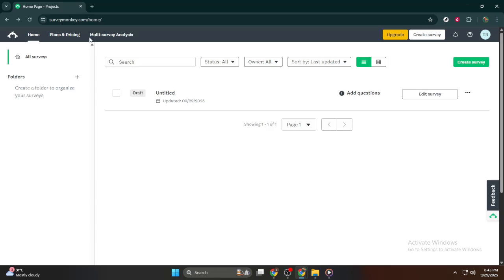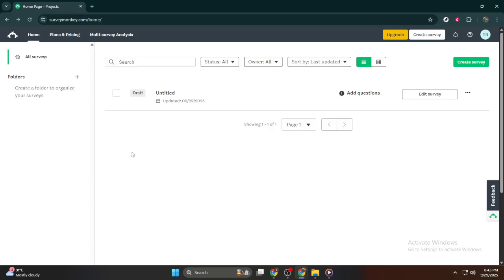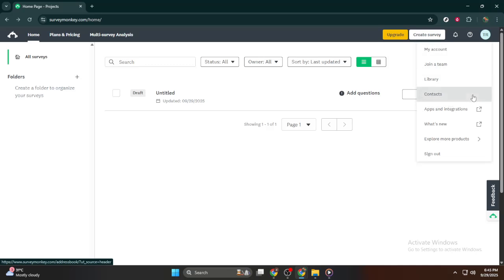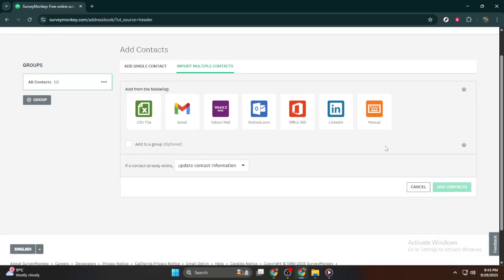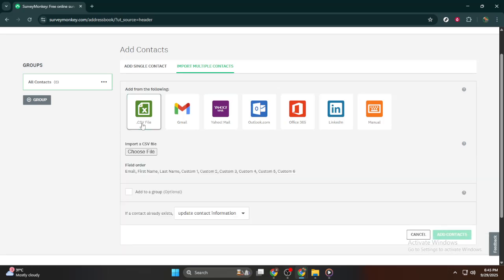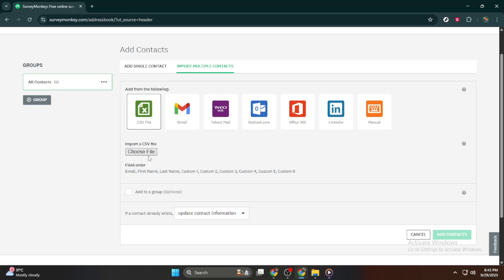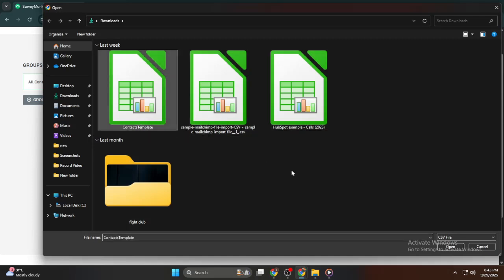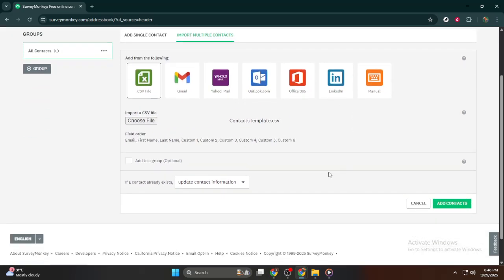How To Import A List To Surveymonkey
Learn how to import a contact list into SurveyMonkey with this step-by-step tutorial. We’ll guide you through uploading your list so you can easily send surveys to your audience.

👉 In this video, you’ll learn:

How to format your contact list for SurveyMonkey

How to upload a CSV or Excel file

How to manage and organize your imported contacts

Tips to avoid errors during the import process

Perfect for survey creators, marketers, and researchers who want to save time and reach participants more efficiently.